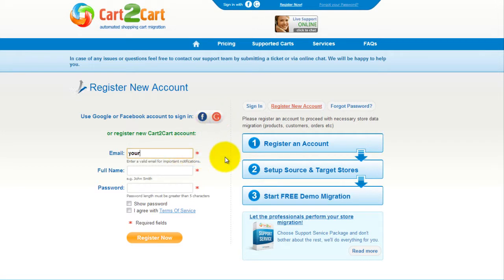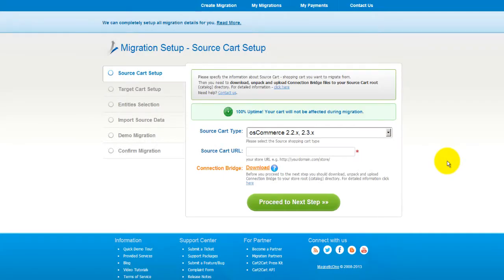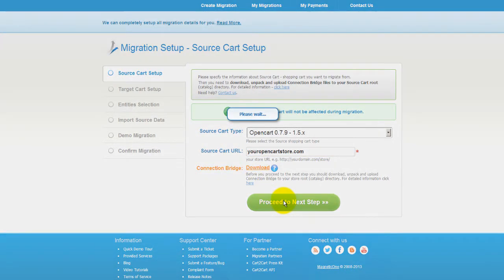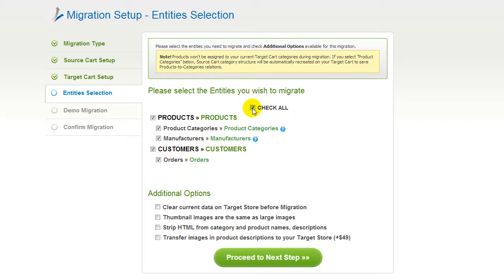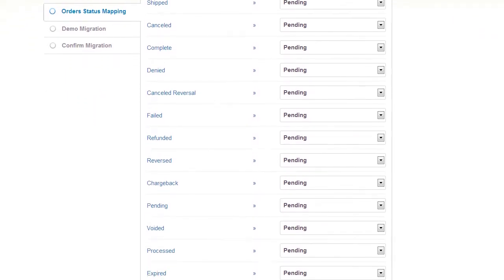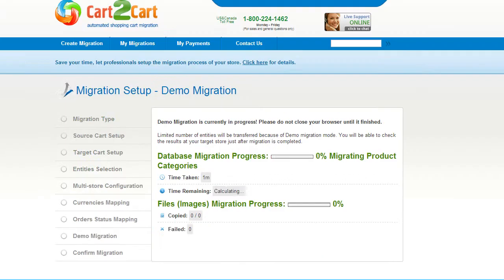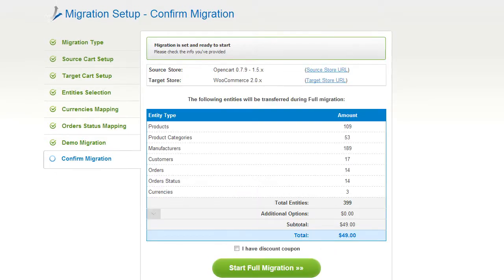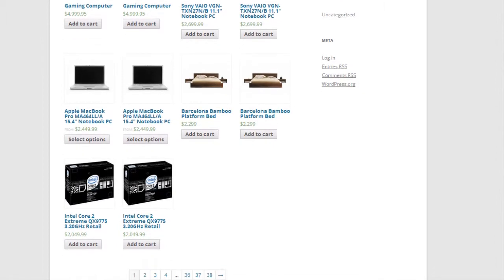How to Migrate from OpenCart to WooCommerce with Cart2Cart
Move from OpenCart to WooCommerce in no time! Find out how simple and fast you can migrate your products, customers, orders and all the corresponding data from OpenCart to WooCommerce with Cart2Cart! You don't need to be a programmer or hire one to conduct the migration process. It's completely web-based, so there's no software to install and you can get started right away.